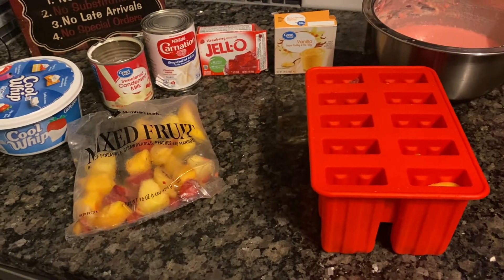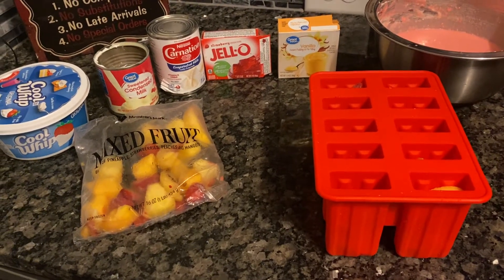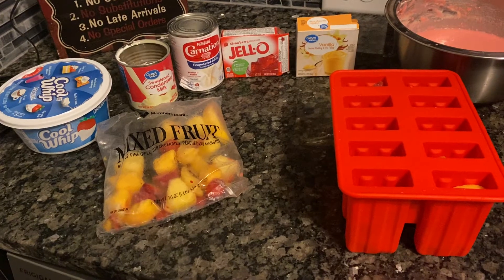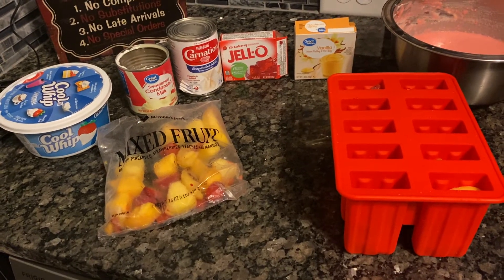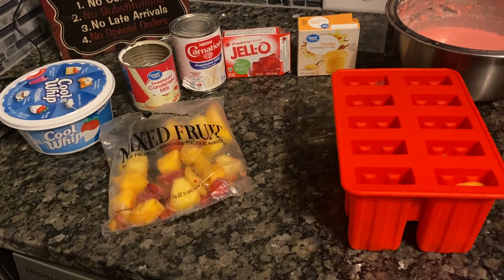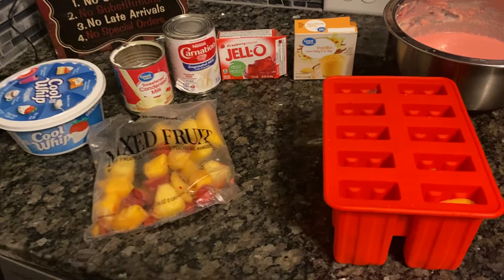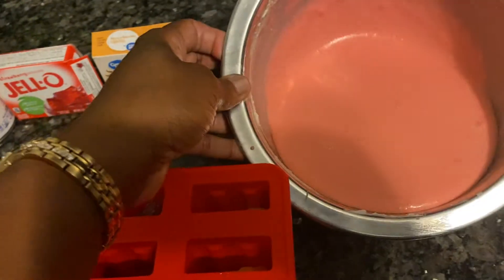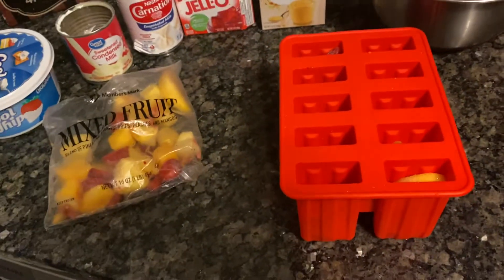Sap’s delicious strawberry mix fruit popsicles strawberries 🍓, peaches 🍑 and pineapple 🍍 #1